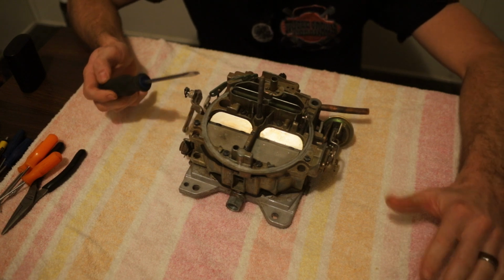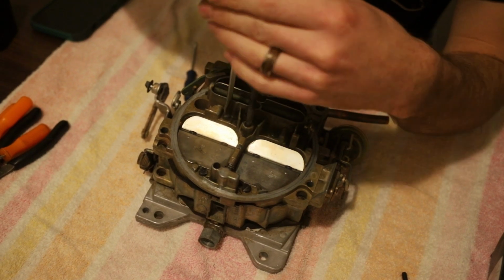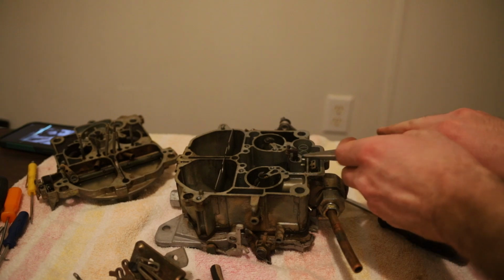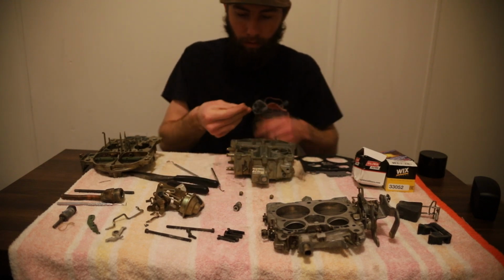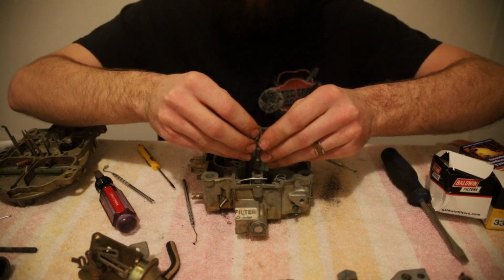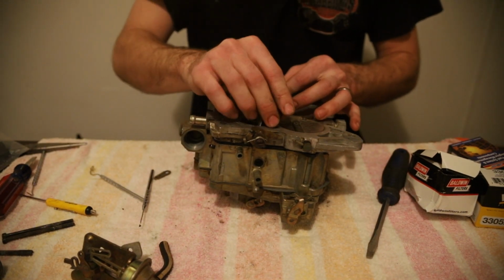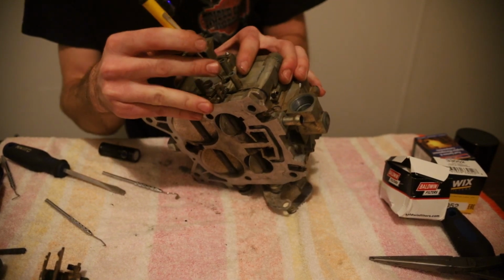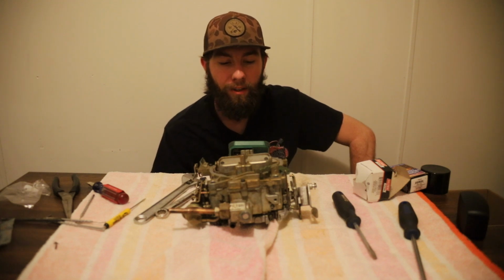How to Rebuild A Quadrajet Carburetor | Whitey's Speed Shop | Rowdy Yates C25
How to Rebuild a Quadrajet Carburetor

In this episode of Whitey's Speed Shop I attempt to show you how to refubish your old Quadrajet Carburetor, Teach you a little history about these carbs and about their reputation, and also show you how you can decode the vin/part number on the body of the carburetor to tell where it was made and what vehicle it was made for!

Philippians 4:6
"Do not be anxious about anything, but in everything by prayer and supplication with thanksgiving let you requests be made known to god"